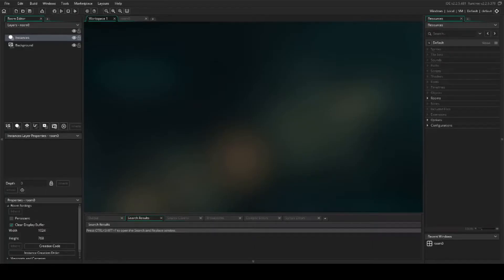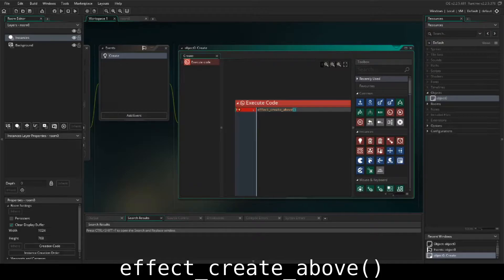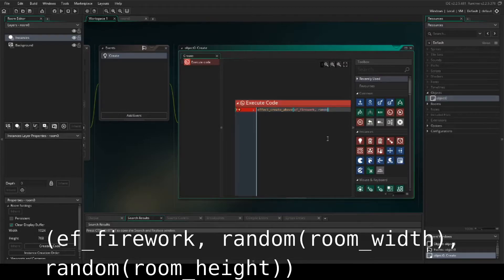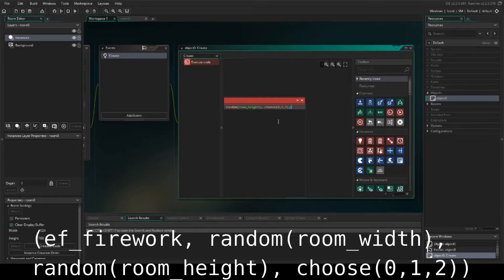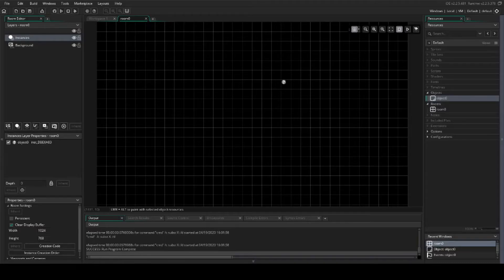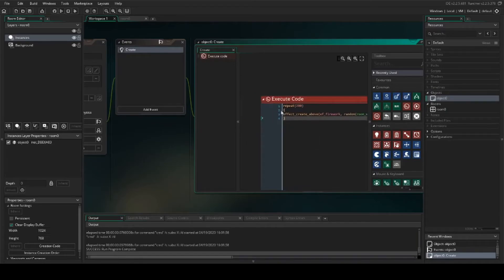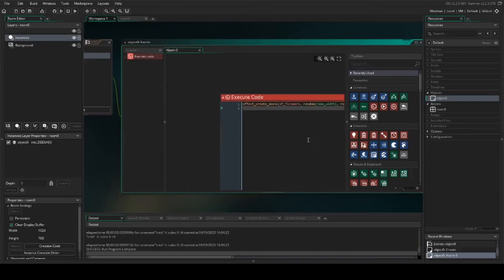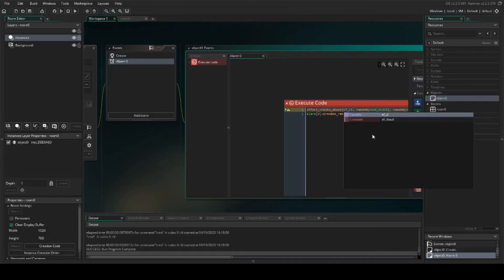GameMaker Fireworks, Smoke and Explosions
Quickly create fireworks, explosions, smoke, flare, rain, snow, spark, star, smokeup, cloud, and other special effects in GameMaker using very little code. In this tutorial, I use simple effects which is built into GameMaker. This can be highly modified to meet the needs of the designer.